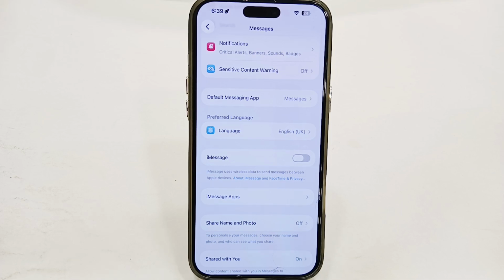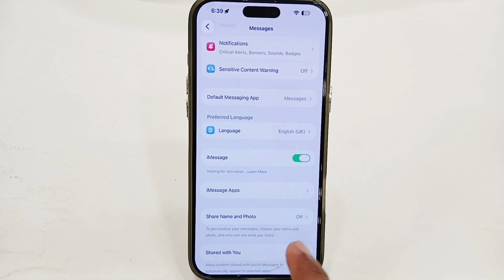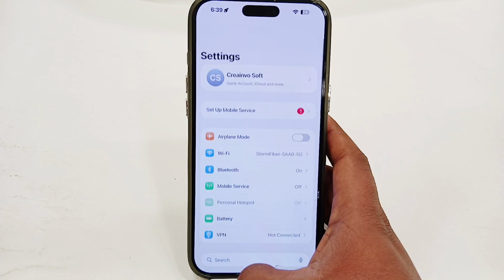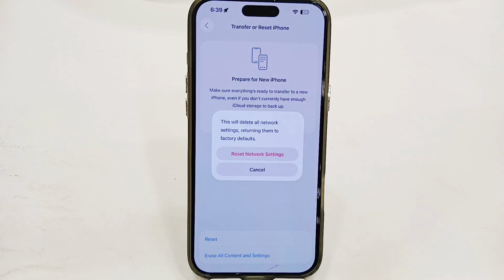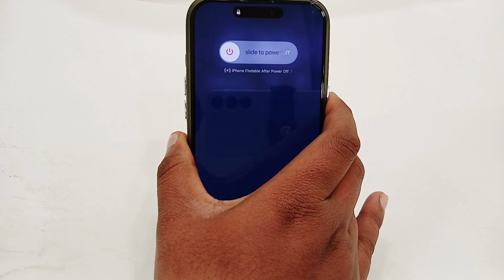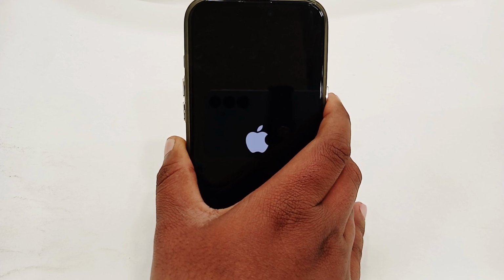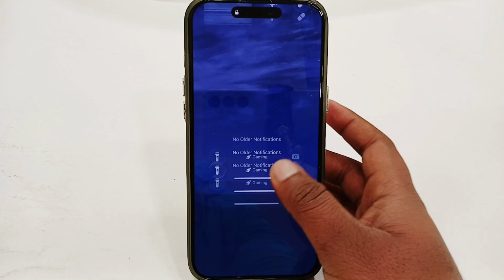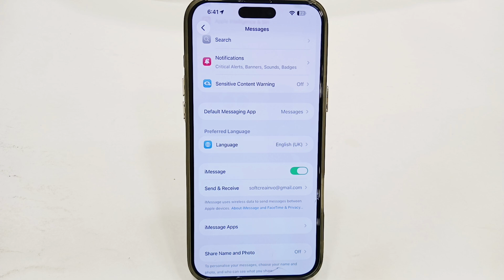How to Fix iMessage “Send & Receive Phone Number Loading”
Video Description:

Is your iMessage showing “Send & Receive Phone Number Loading…” and not letting you send messages? Don’t worry! In this tutorial, I’ll show you simple and effective ways to fix iMessage on your iPhone so your phone number appears correctly and messaging works again.

✅ In this video, you’ll learn:

How to check your Apple ID and phone number settings

How to toggle iMessage and FaceTime off and on

How to reset network settings to solve loading issues

Additional tips to make sure iMessage works perfectly

Keep your iPhone messaging smooth and never get stuck with iMessage errors again!